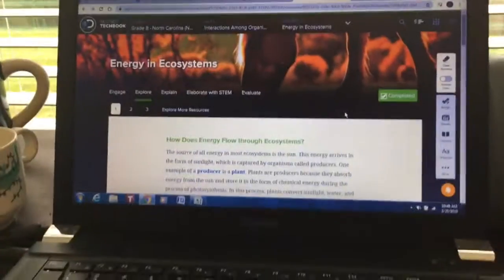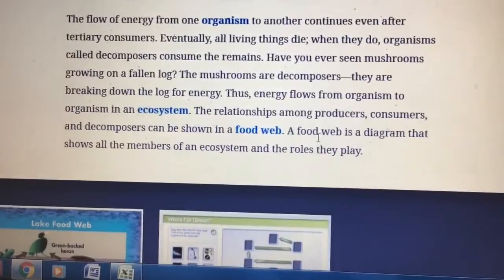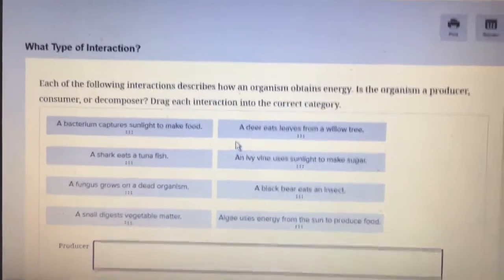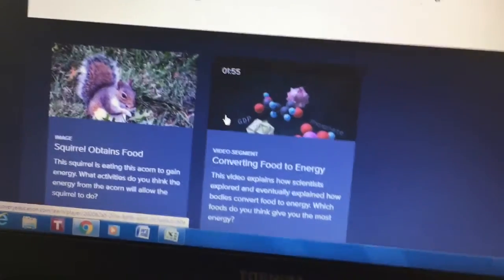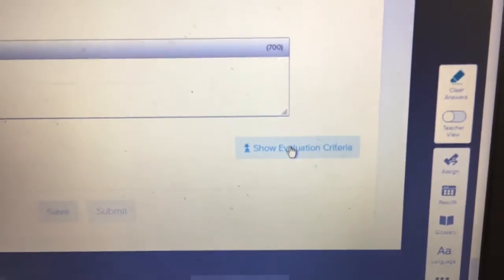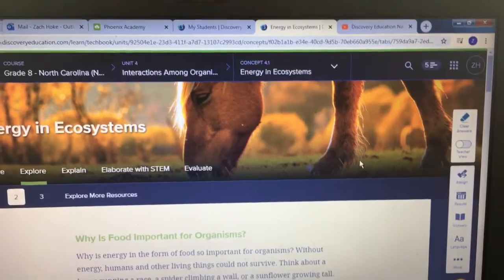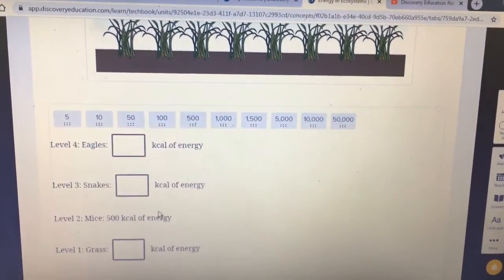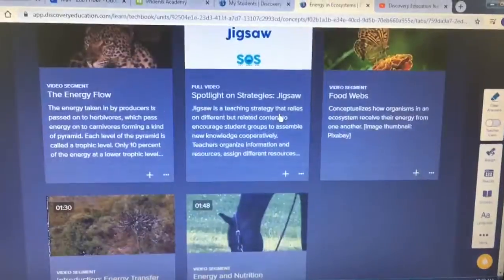Discovery Education Navigation: The Explore Tab